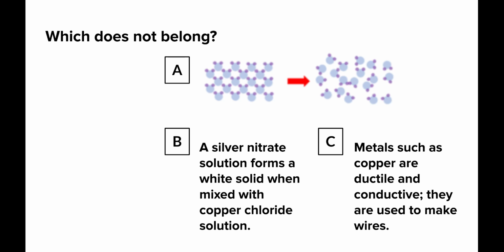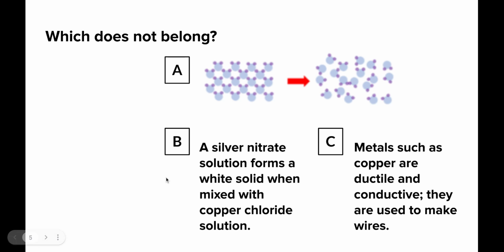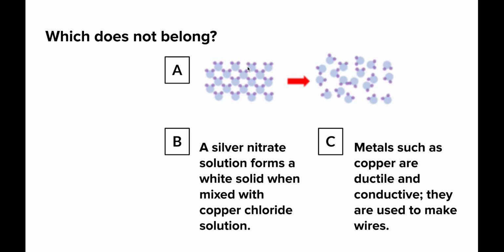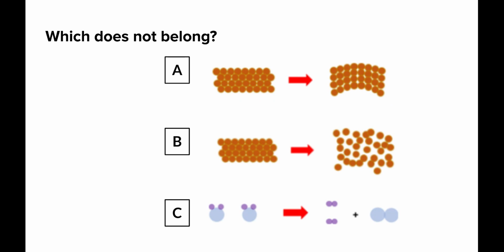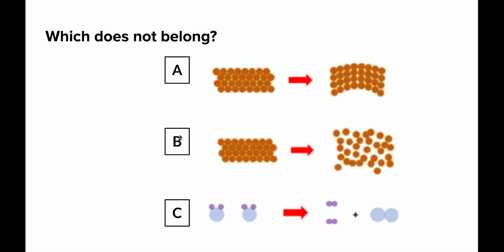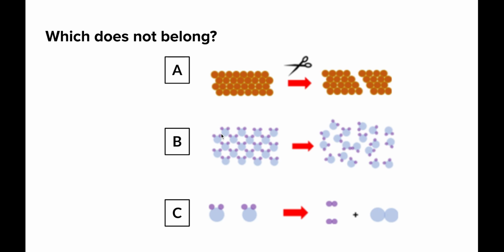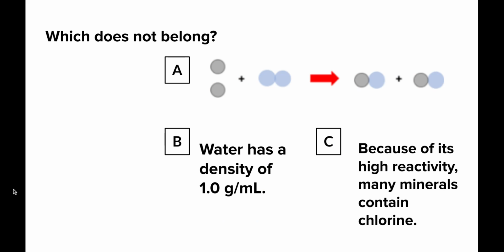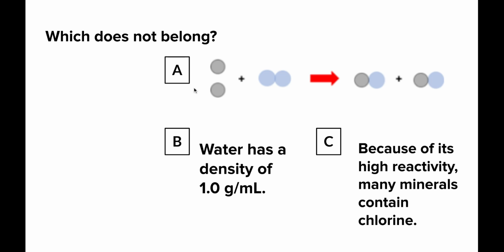1.7 - Self Quiz Chemical and Physical Changes - Mini Lesson - Google Slides